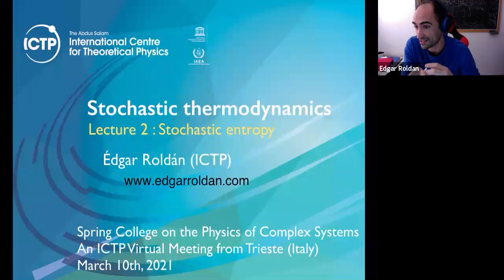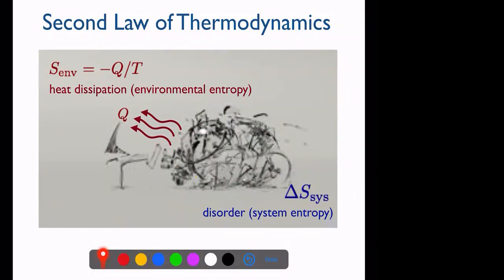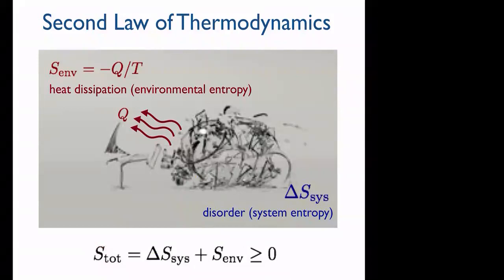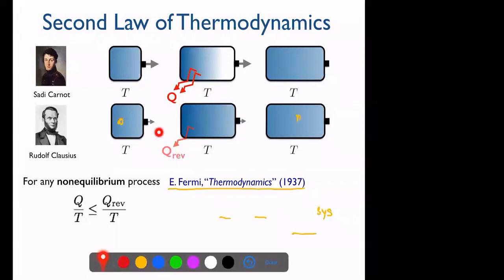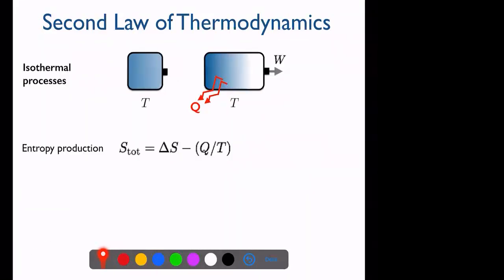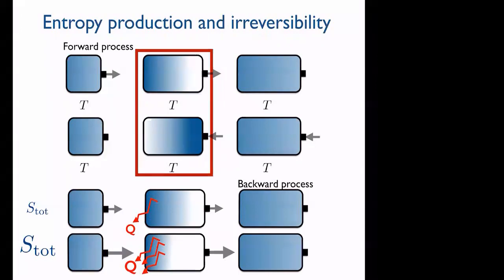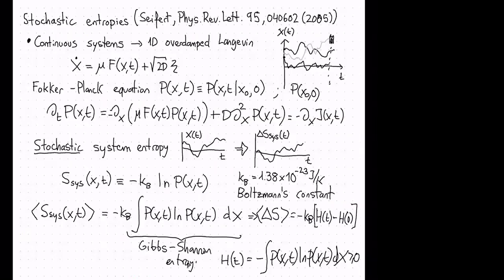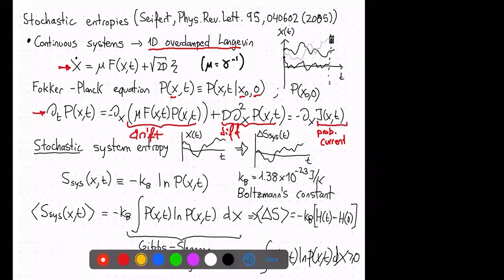Stochastic Thermodynamics - 2